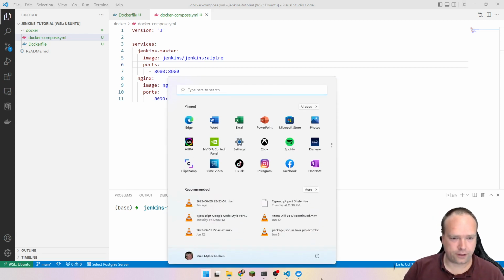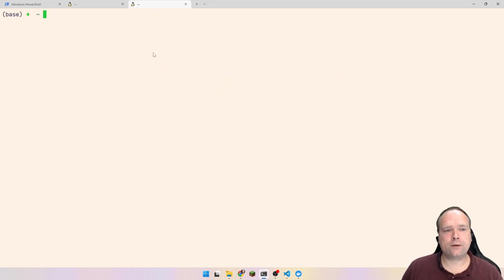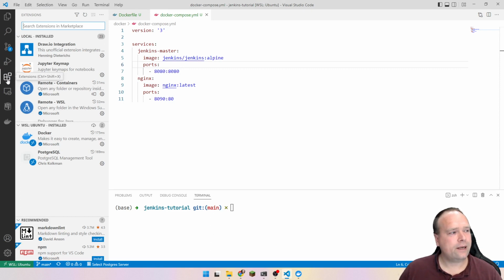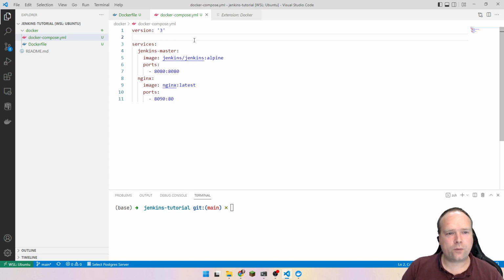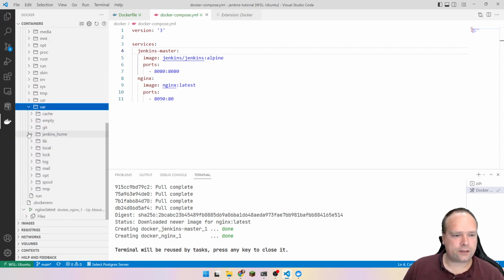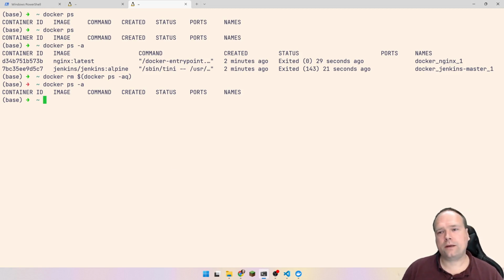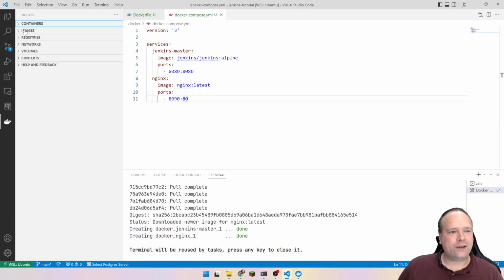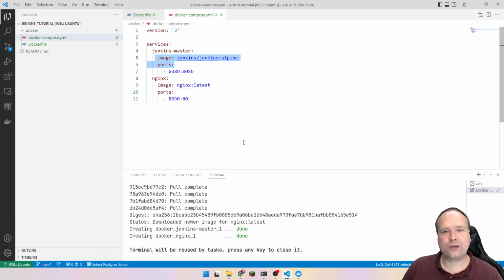Vs Code And Docker Extension